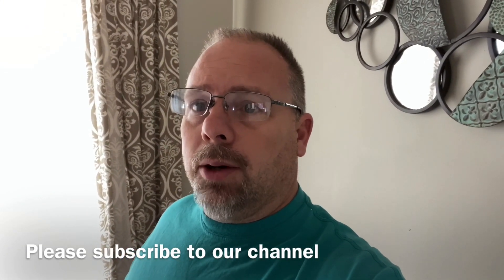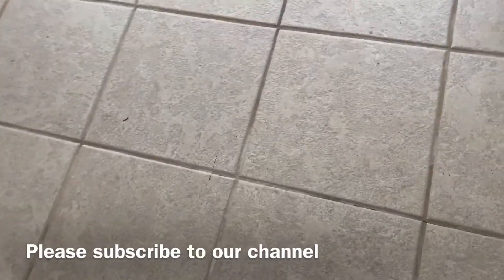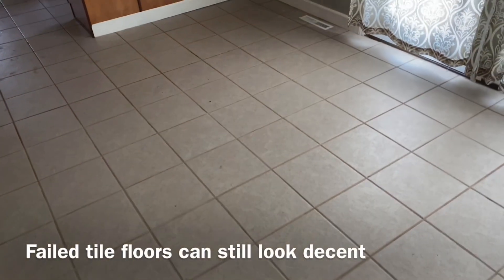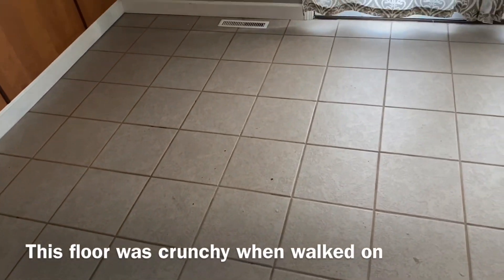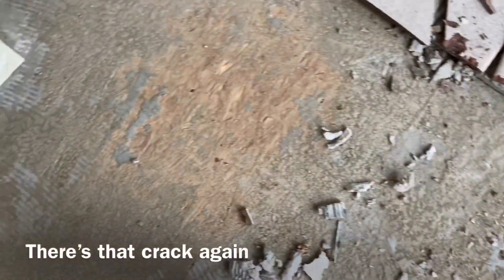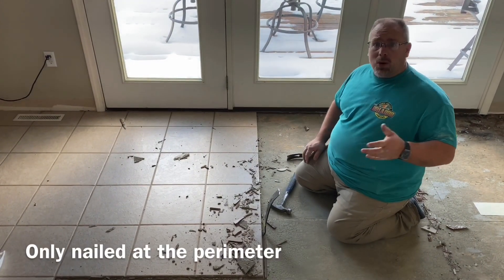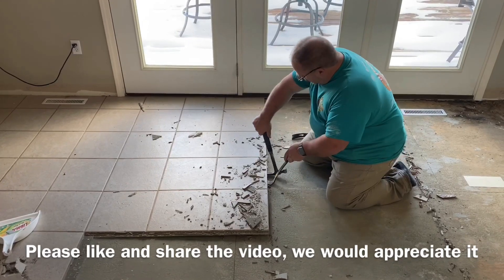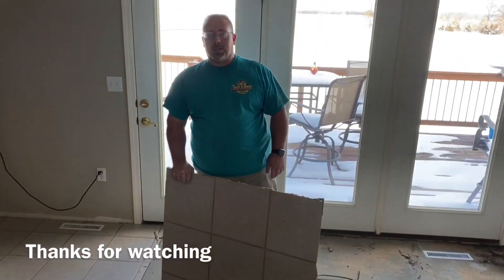Horrible Tile Job | Failed Floor Tile | Columbia Missouri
This horrible tile job is a great example of what failed floor tile looks like. The overall tile installation doesn’t look horrible, but the functionality of it definitely is. A great tile job doesn’t have these issues and should never give you problems. Let’s look at what caused this floor to fail and see what you can do to avoid it on your next tile job.

1. Didn’t properly install the backerboard.  Backerboard, or concrete board has to be set in a bed of thinset mortar. The mortar must be spread with a minimum 1/4”x1/4” notch trowel.  Any mortar, including unmodified is fine for concrete board installation. The mortar isn’t used to attach the board to the plywood, rather to fully support the board and keep it from flexing.

2. Not enough fasteners. Every backerboard manufacturer that I’m aware of prints the required fastener amounts on the face of the board. Every “X”, indention, or other mark requires a screw or nail, no exceptions. The mortar and fasteners is what gives the backerboard it’s strength. It’s not either or, it’s both.

3. Alkali resistant tape not used on seams. Concrete boards are supposed to be spaced an 1/8” apart from each other on all sides. There’s also supposed to be a 1/4” gap left at the perimeter of the room as well. The gap between boards is filled with thinset mortar and covered with alkali resistant mesh tape. This makes the whole floor perform as one monolith unit. Reflective cracking can occur if this step is skipped. A reflective crack is one that appears directly above a joint in concrete board, just like in the video. Without taping the seams each board expands and contracts on its own and you have a bunch of individual floor sections instead of one large floor section.

Properly installed tile lasts a lifetime. That’s why we offer a lifetime warranty on all our tile jobs. Following industry standards as manufacturer instructions will ensure your job will last a lifetime as well.

What do you think of this job?  Does it make sense how concrete board should be installed and what happens when it isn’t?  I’d like to hear from you. Post your comment or questions below.